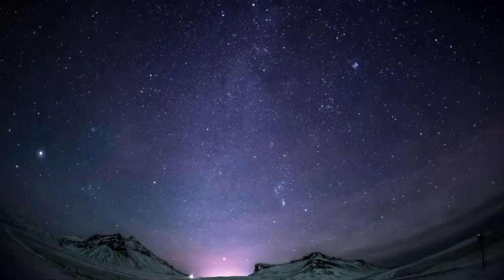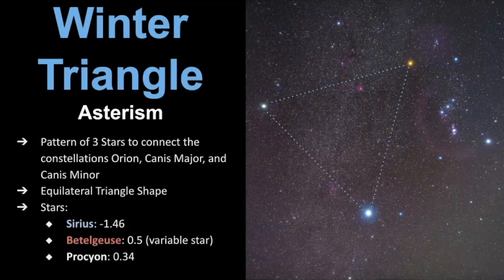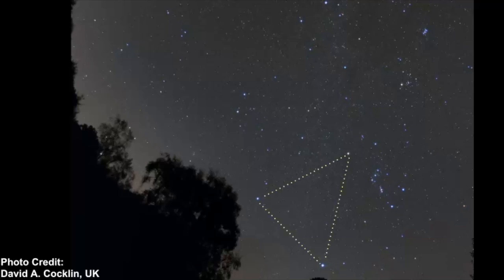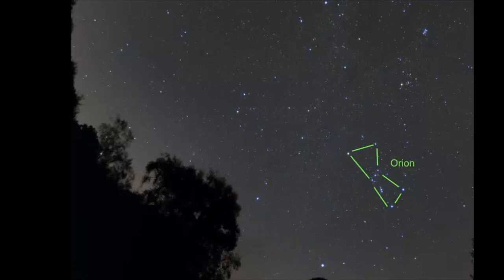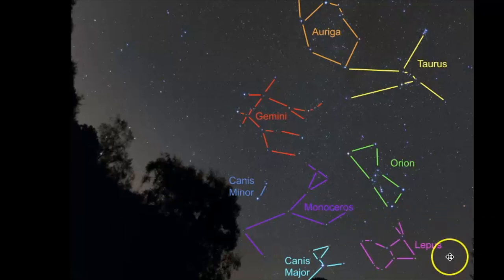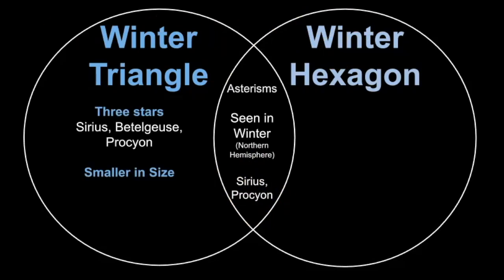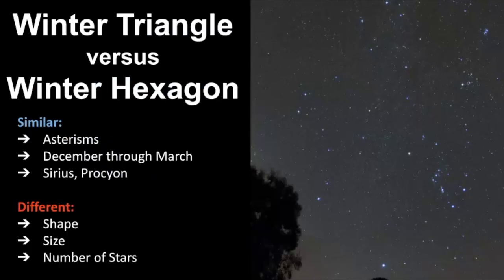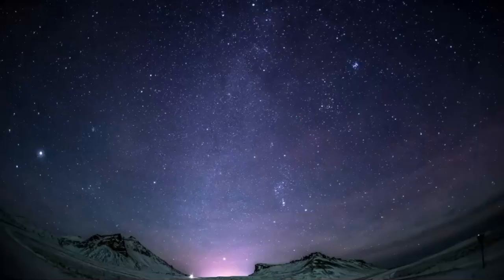Winter Triangle versus Winter Hexagon Asterisms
The Winter Triangle and the Winter Hexagon are both asterisms found in the night sky from December to March.  Learn how these two concepts are similar, yet different.

Chapters
00:00 - Intro
00:50 What is an asterism?
01:19 The Winter Triangle
01:57 The Winter Hexgon
02:22 Identifying the asterisms in the sky.
04:54 Venn Diagram
06:15 Conclusion